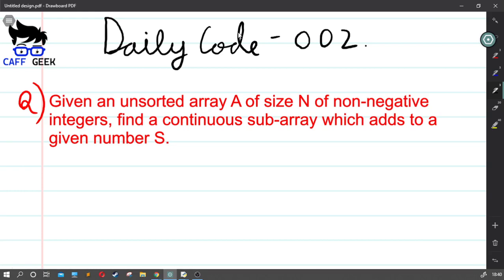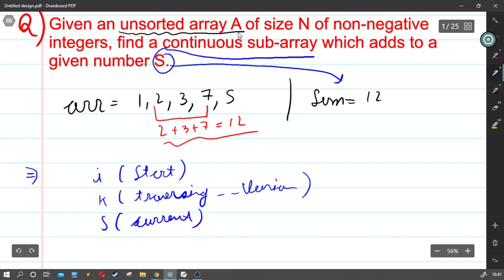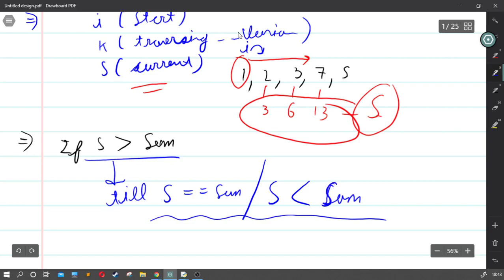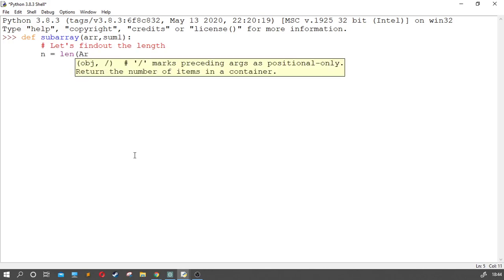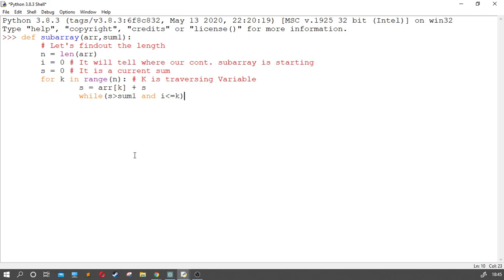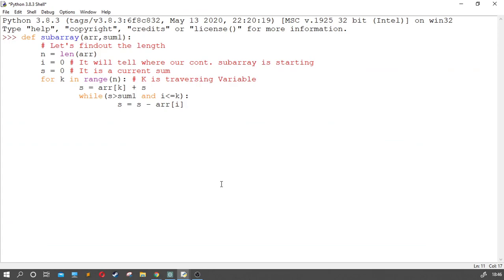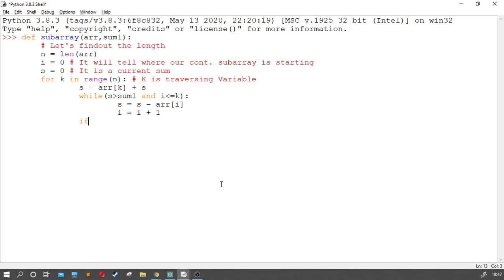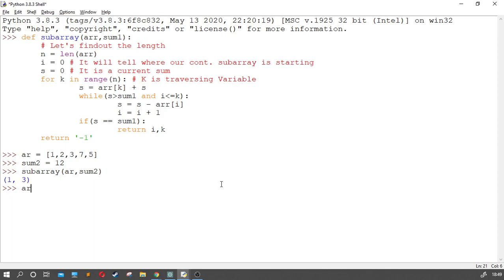Daily Code - 002 | Google Interview Question | Find a subarray with a given sum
We upload the Coding question Daily on our Instagram page and solution on Youtube.

This is the solution to the Daily Code - 002